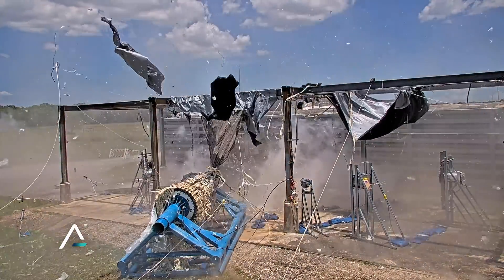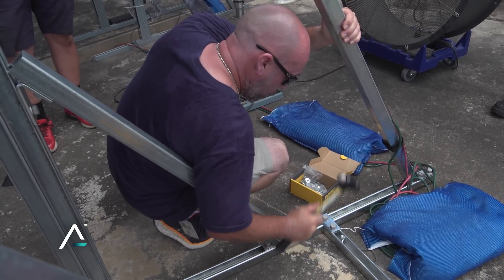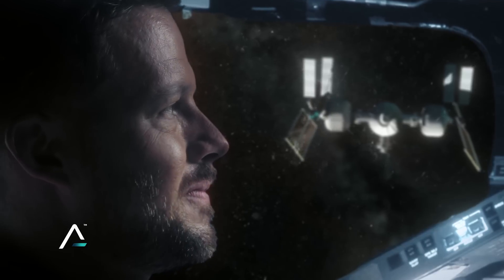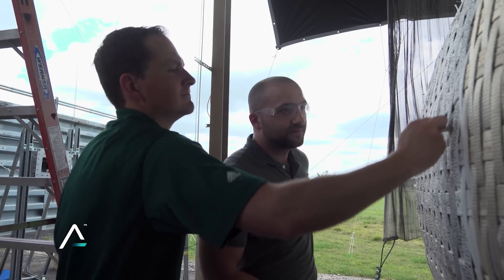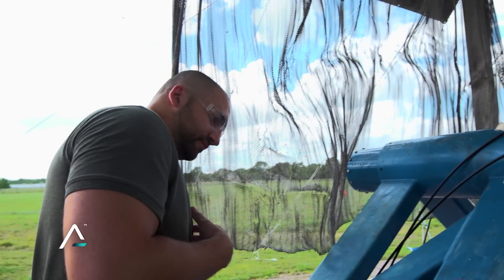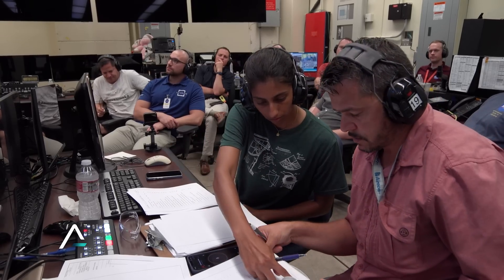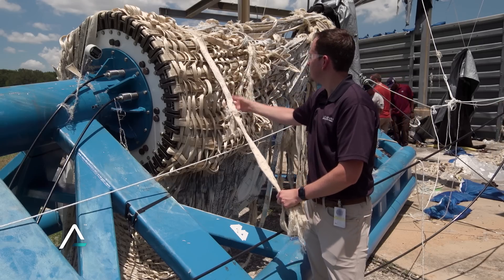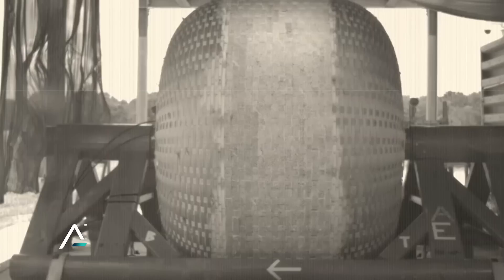Sierra Space’s LIFE Habitat Successfully Completes Ultimate Burst Pressure Test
After successful completion of the Ultimate Burst Pressure Test with a one-third scale test article, Sierra Space becomes the only active commercial space company to meet threshold.

The test, which is the first of two sub-scale burst tests scheduled for 2022 in support of Sierra Space’s softgoods certification, used a one-third scale of Sierra Space’s LIFE inflatable habitat – which burst at 192 psi – exceeding the safety requirement of 182.4 psi. As a result, this stress test is among the highest publicly released data points for a softgoods UBP test at any scale.